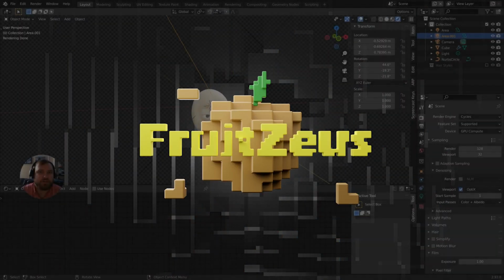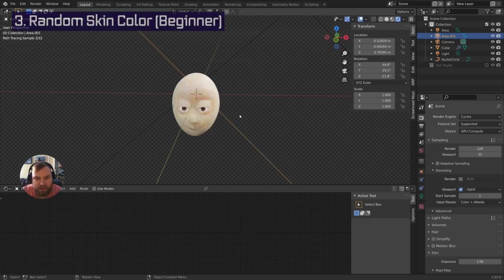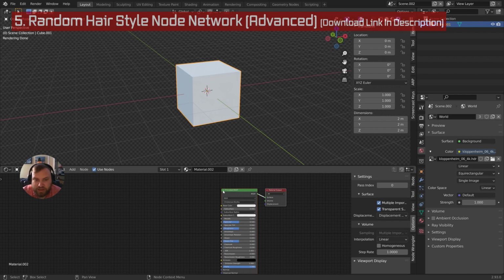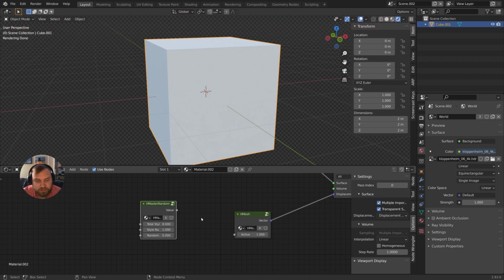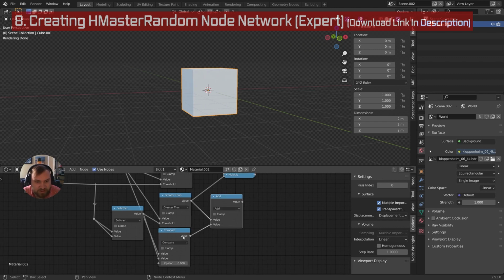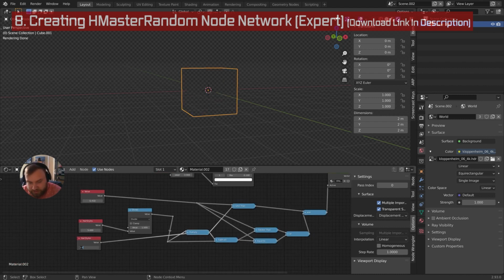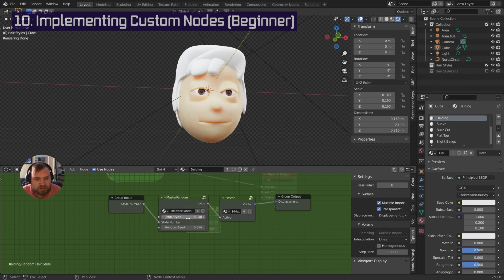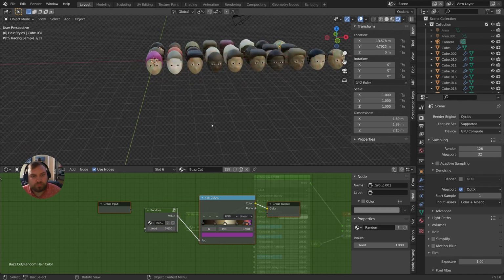How To Procedurally Randomize Background Characters (Blender 2.93)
Randomizing Characters Procedurally In The Material / Shader Editor. How To Use Displacement to procedurally randomize background characters.

Time stamps:

1. Object Info Node (Beginner) 00:00
2. Custom Random Node (Beginner) 02:21
3. Random Skin Color (Beginner) 06:06
4. Random Hair Shapes Creation (Beginner) 07:55
5. Random Hair Style Node Network (Advanced) 10:49
6. Creating Activator Node Network (Advanced) 12:56
7. Creating HMesh Node Network (Advanced) 16:58
8. Creating HMasterRandom Node Network (Expert) 19:13
9. Creating Random Hair Style Node Network (Expert) 34:50
10. Implementingg Custom Nodes (Beginner) 36:22
11. Random Hair Color Node (Beginner) 40:10